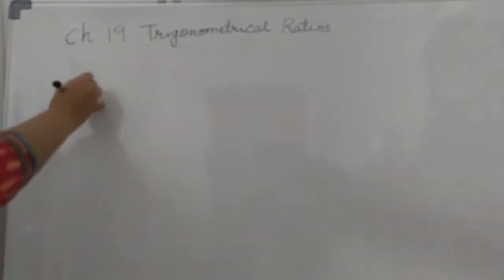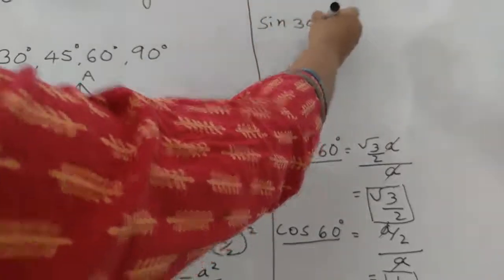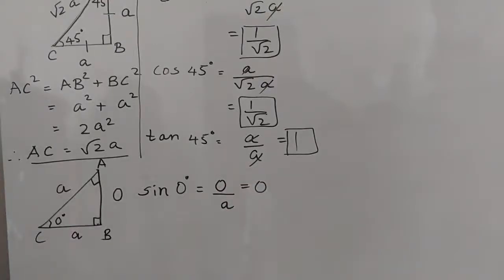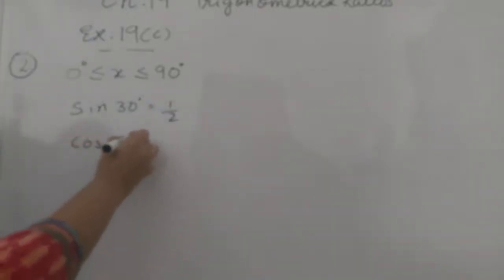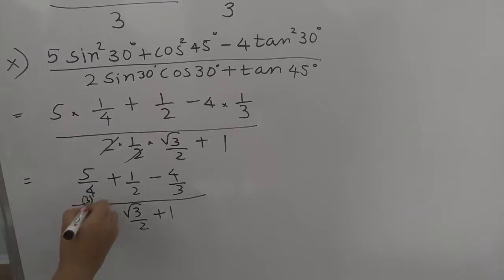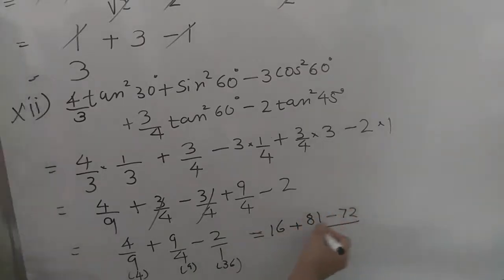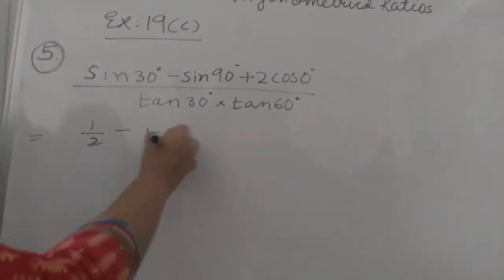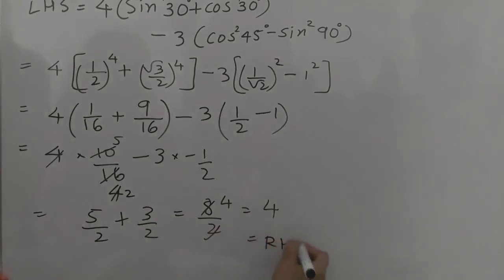Ch:19 Trigonometric ratios part:3 Std:9 Explanation and Ex:9(c)